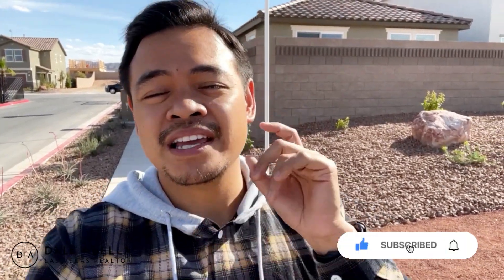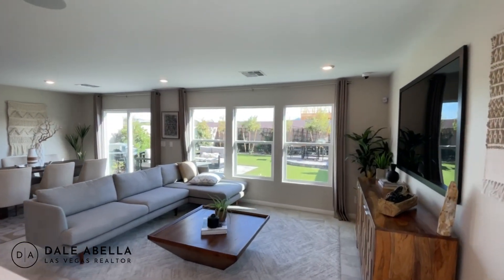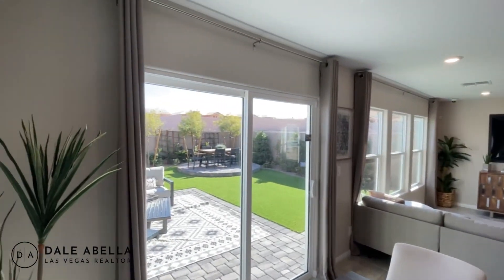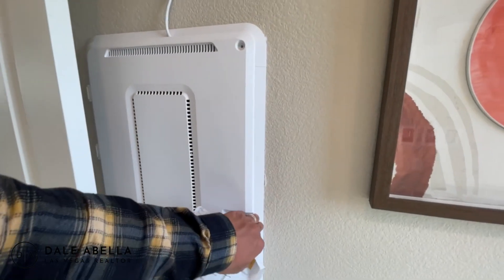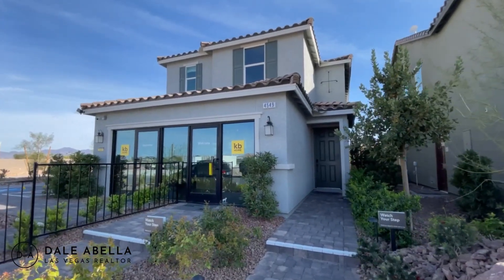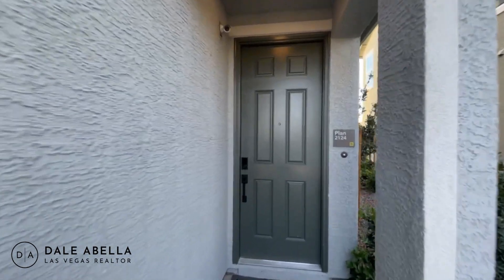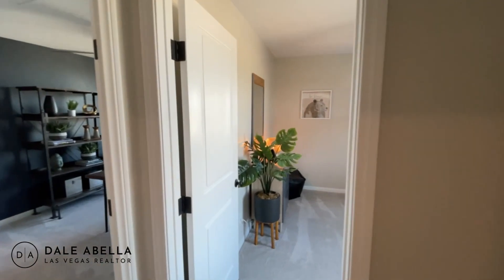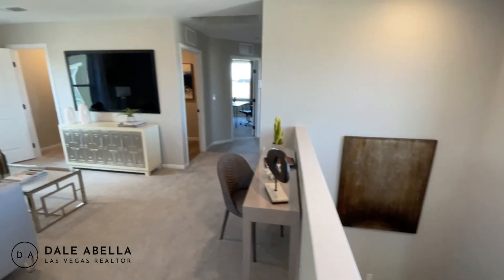Model 1768 Model 2124 Edgebrook Las Vegas KB Homes Brand New Home Tour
This video shows a home tour of the brand new Las Vegas Homes Plan 1768 and Plan 2124 located in the community Edgebrook by KB Homes located in Southwest Las Vegas. This community is located just 15 mins southwest of the Las Vegas Strip.

🏡 Have a question about this community or any other real estate needs?

***Also, always bring a realtor with you on your FIRST visit to a new build to guarantee representation***

Community Details
* Private, gated community
 * Fifteen minutes to Las Vegas Boulevard and McCarran International Airport
* Minutes to multiple county parks
* Near shopping, dining, golf and top-rated schools
* Close to local parks, which feature trails, picnic areas, sports fields, and tennis and basketball courts
 * Close proximity to Southern Highlands

Starting in the mid $400,000's as of April 2022

*Prices are subject to change and may not include additional upgrades, lot premiums, and other fees.

Plan 1768
Single Family
1,768 Sq Ft
2 Stories
2 Bathrooms
1 Half Bathroom
3 Bedrooms
2 Car Garage
Living Room
Green Construction
* Loft * Downstairs powder bath * Walk-in closet at primary bedroom * Linen closet at primary bath * Large walk-in kitchen pantry * ENERGY STAR® certified homes tested and verified by a third-party inspector

Model 2124
Single Family
2,124 Sq Ft
2 Stories
2 Bathrooms
1 Half Bathroom
3 Bedrooms
2 Car Garage
Living Room
Green Construction

* Spacious loft * Kitchen breakfast bar * Optional KB Home Office, a dedicated and personalized work space * Den * Walk-in closet at primary bedroom and bedroom 2 * ENERGY STAR® certified homes tested and verified by a third-party inspector

I am Dale Abella 😎, a Licensed Realtor serving Las Vegas, Henderson, Summerlin, and Surrounding areas. I am proud to be a real estate agent that is a part of the fastest growing brokerages in the WORLD, eXp Realty. I am here to assist you with your needs in buying a home, selling a home, and/or real estate investing. My goal is to treat all of my clients like family, and to help you navigate the real estate process and find your dream home!

💯 Every week I will be releasing home tour videos of the new build homes here in the Las Vegas area, as well as some resale homes.

Dale Abella, Realtor
eXp Realty
License No. S.190387